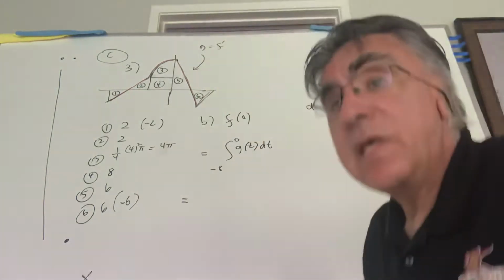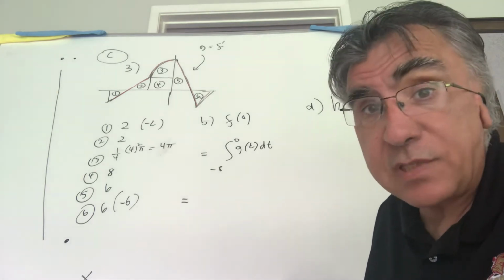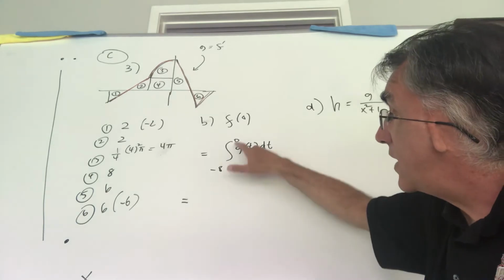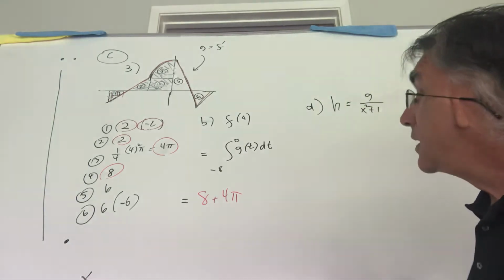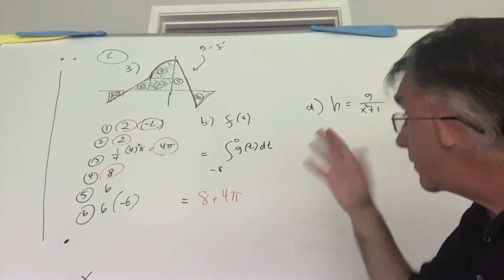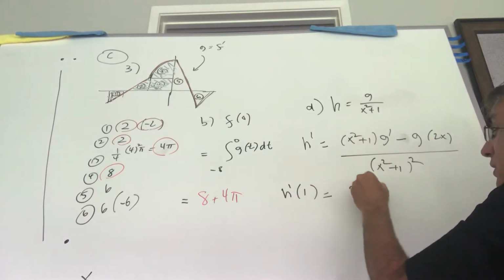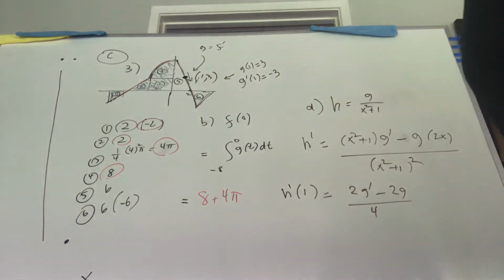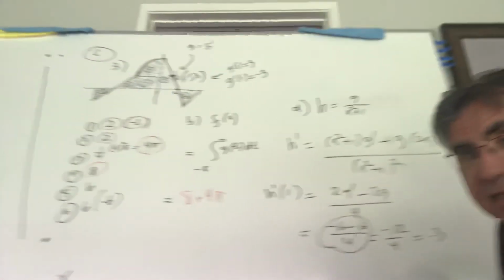FRC 3b and 3d